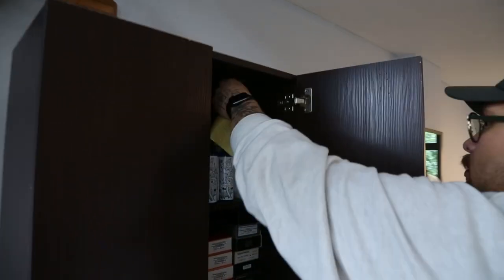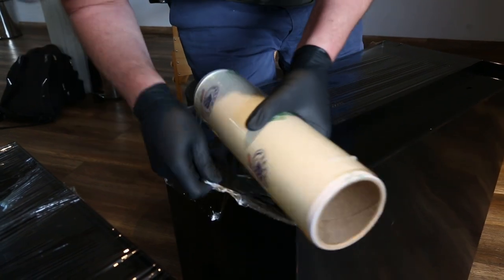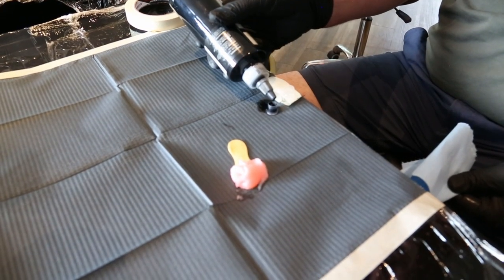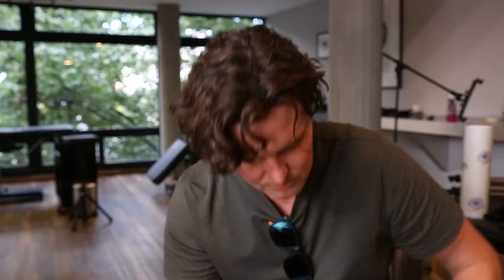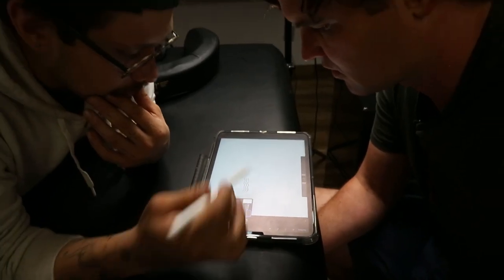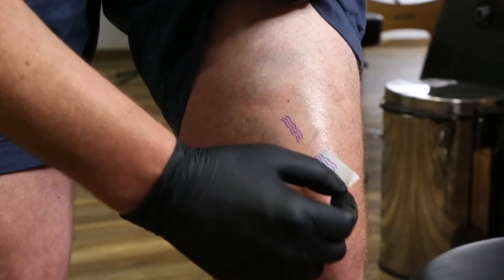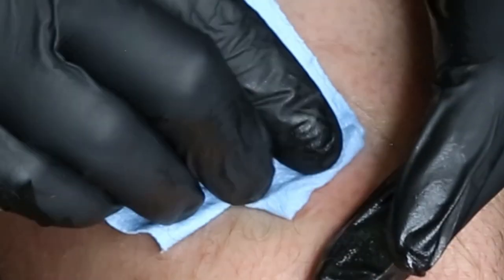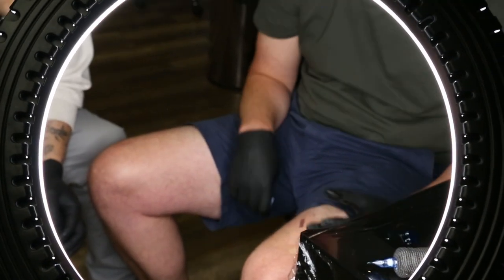I Learned How to Tattoo in One Day in Mexico City!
Amateur Broughton learns how to tattoo from a professional artist in Mexico City ... then tattoos himself!

Thank you to Jalil Abragon (@abragon_) and The Nomad Studio (@nomadttt)!

0:00 — Intro

01:16 — Needles

02:06 — Setting up Station

03:06 — Practicing on Fake Skin

05:12 — Prepping Tattoo

05:33 — Tattooing

07:30 — Final Product

08:18 — Goodbyes

Sounds by zapsplat; music by mntgmry